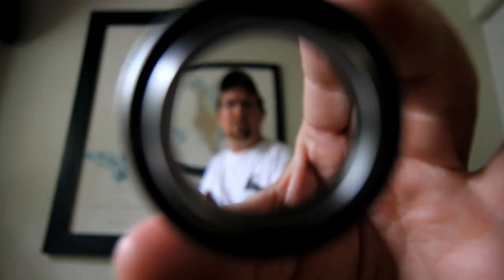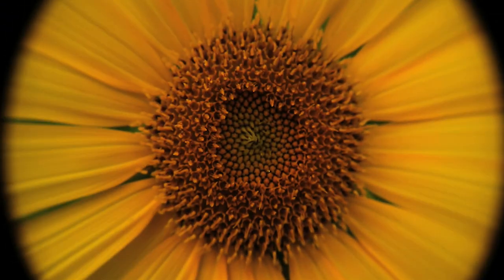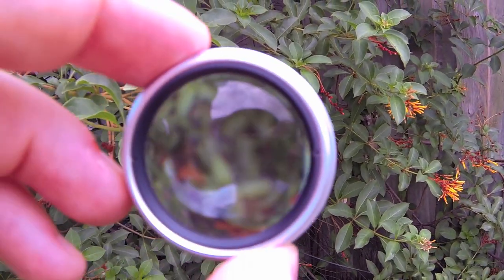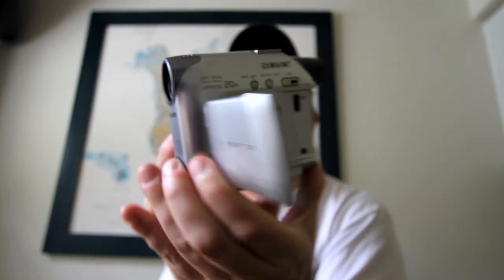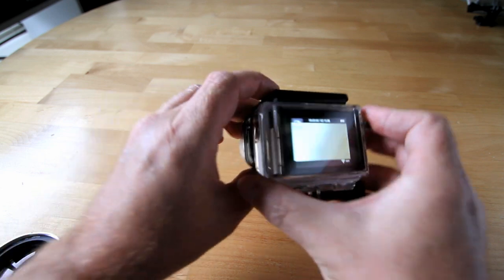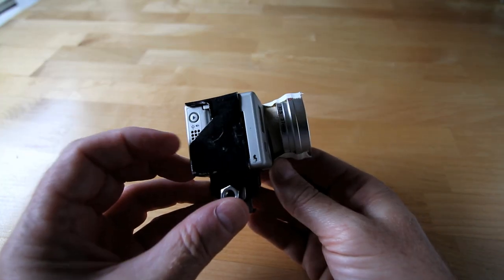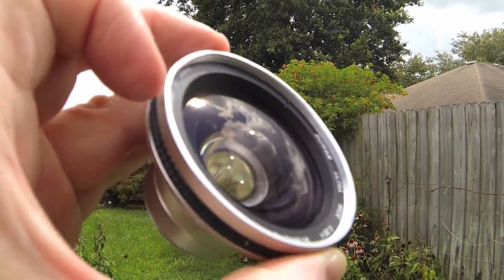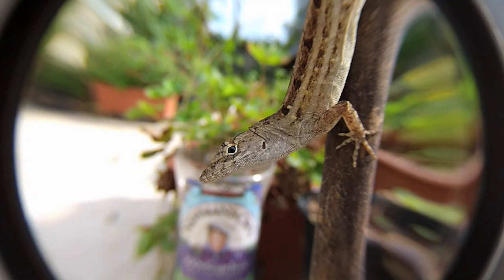GoPro Macro Lens Whacking & Stacking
In this video I demonstrate how you can lens whack or lens stack with GoPro Hero cameras.
It's a technique in which you place another lens in front of the GoPro lens to achieve a macro or fish eye effect.

In the video demonstration I am using two different Wide/Macro lens sets.
One is a Bower ultra wide .38X
the other is a Coken .43X
both have 37mm lens mounts.

Title "Good Starts" by Jingle Punks